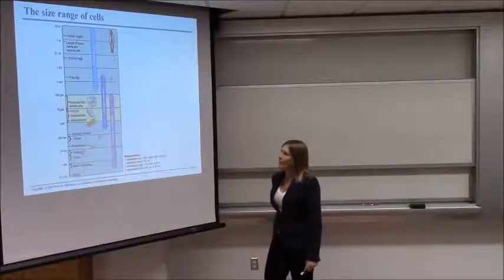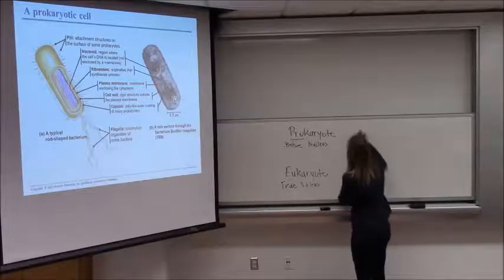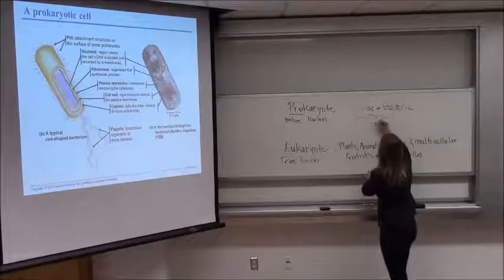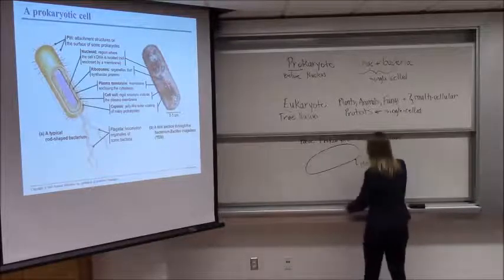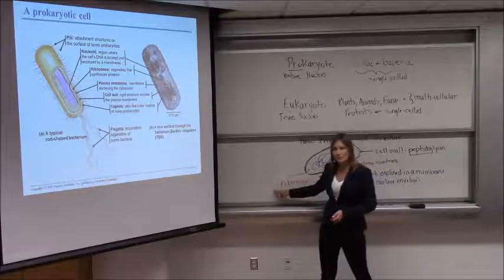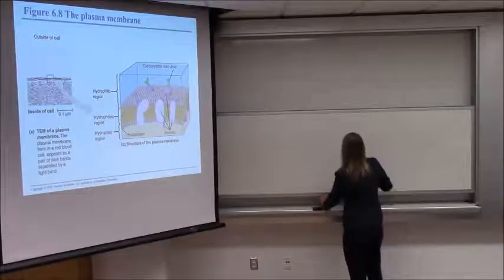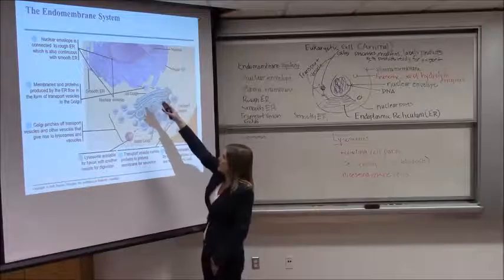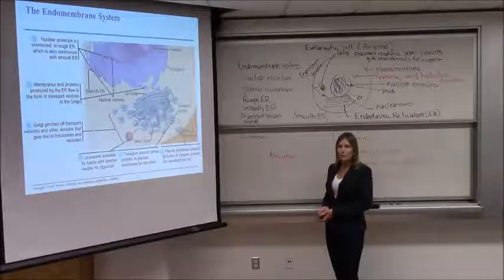The Cell Part 1